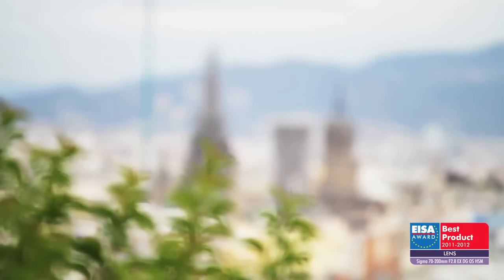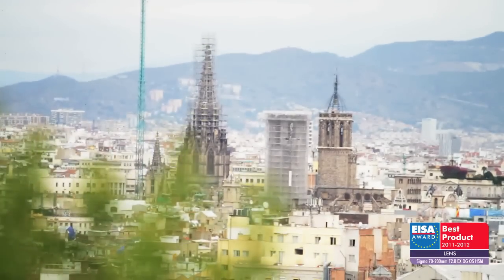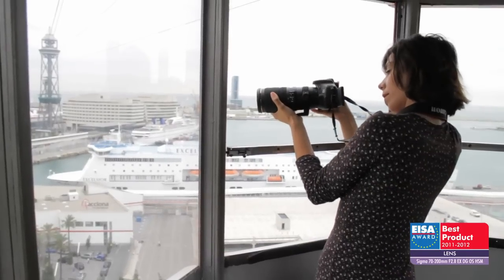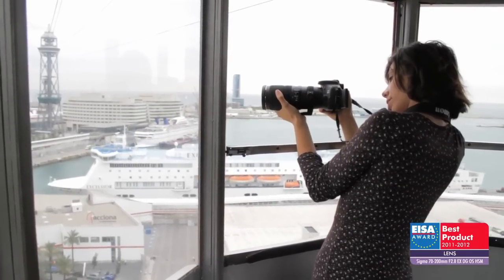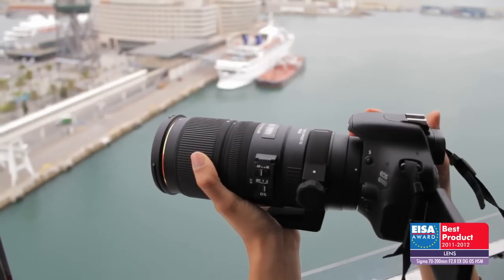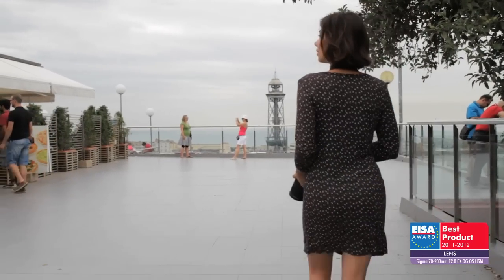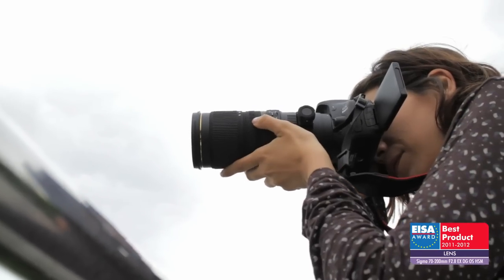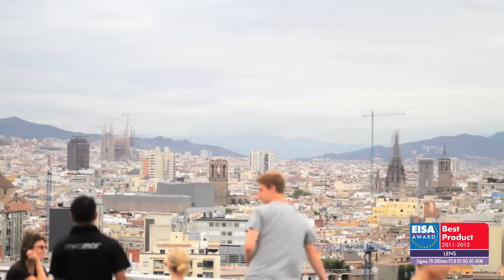EISA Awards - European lens 2011-2012 - sigma 70-200mm f2.8 ex dg os hsm.mp4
sigma 70-200mm f2.8 ex dg os hsm